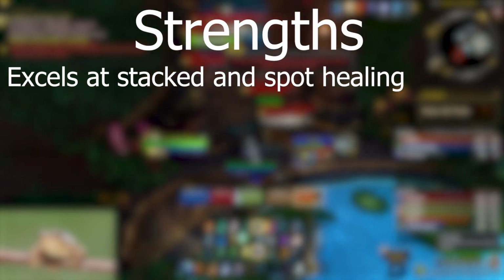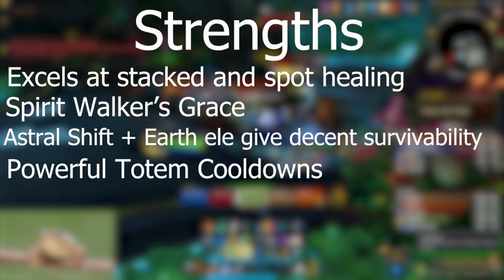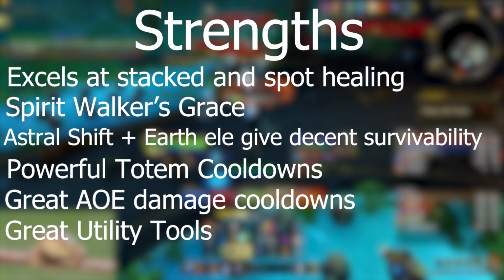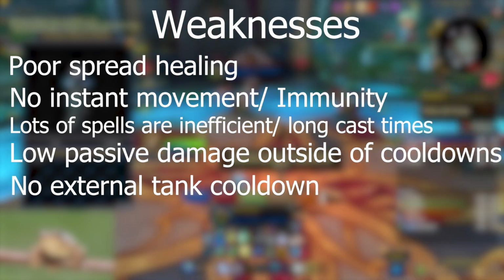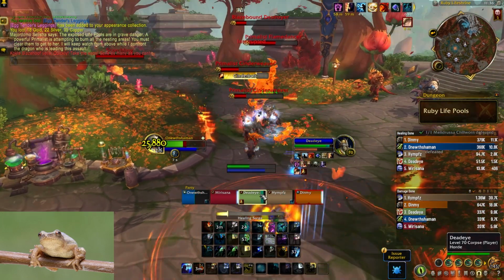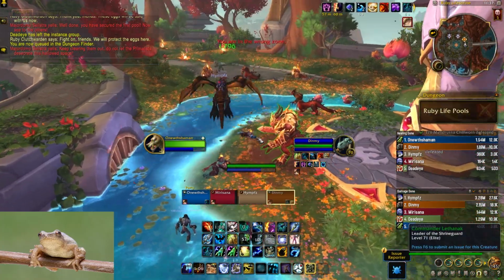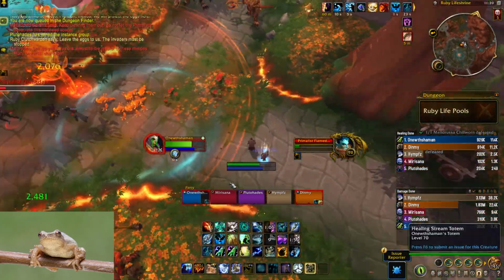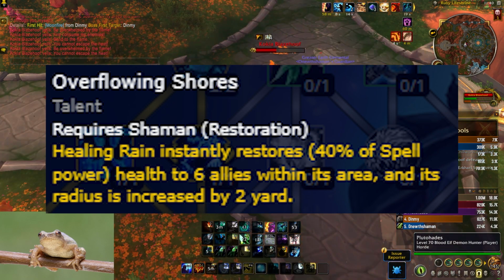Resto Shaman Gets TONS of New Tools - Restoration Shaman Talents Dragonflight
So this is the start of a new series I'm doing, going over each spec and how they're changing going into Dragonflight! We're starting with shaman because I think their trees are the most finished baring tuning. My goal with this series isn't to talk about what will be best or numbers or anything like that, but simply talk about the strengths/weaknesses of a spec in Shadowlands, and how those are being changed/modified in Dragonflight with the new tools each spec is getting! this is super experimental content for me, so I would love feedback on how I can improve it!

Thank you so much to everyone for helping me hit the 500 sub mark! I'll be announcing the details to my giveaway in the coming weeks, but the more subs we get before Dragonflight launches, the bigger giveaway it will be!